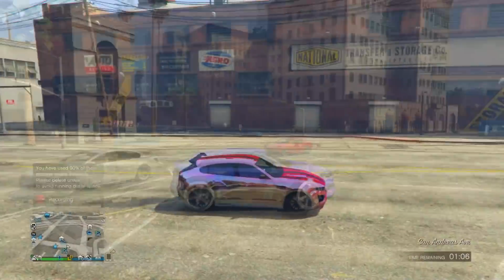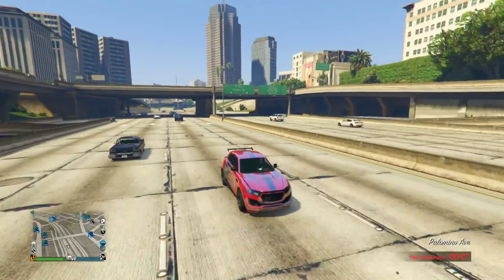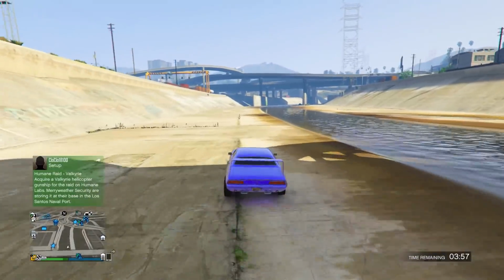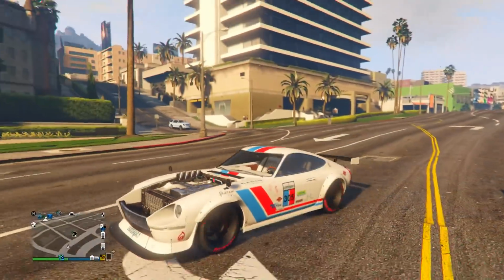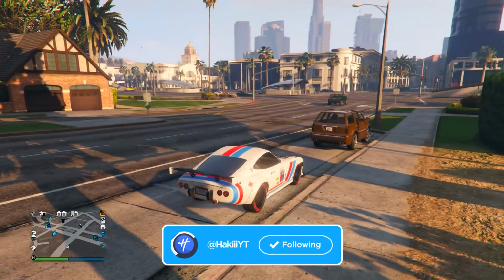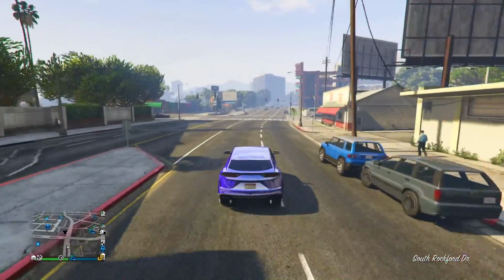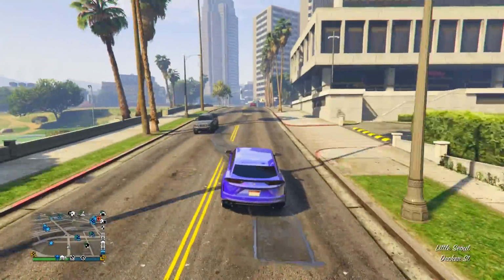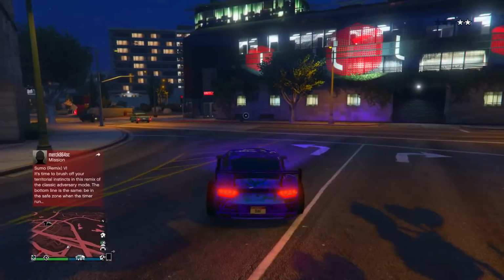Best Underrated Cars You MUST Get Right Now In GTA 5 Online #4 - Top 5 Underrated Cars In GTA 5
GTA 5 Online Underrated Cars / Best Underrated Cars In GTA 5 Online / Top Underrated Cars In GTA 5 Online / GTA 5 Underrated Vehicles

-This video does NOT contain a GTA 5 money glitch nor does it show any way to gain illegitimate money, in game items or give anyone an unfair advantage in game.

In this video I'm going to be playing showcasing the best underrated cars in gta 5 online. Let me know if you would like to see more gta 5 underrated cars videos by liking and commenting!

Tags -

underrated cars in gta 5 online,
underrated stance cars gta,
underrated jdm cars gta 5,
gta v online underrated cars,
gta online most underrated cars,
gta v most underrated cars,
underrated gta 5 drift cars,
gta 5 underrated cars,
gta v underrated cars,
gta 5 most underrated cars,
gta v best underrated cars,
gta 5 best underrated cars,
most underrated gta 5 cars,
gta 5 top 10 underrated cars,
gta 5 top 5 underrated cars,
gta 5 best cars to customize online,
gta 5 best cars to buy,
gta 5 best cars under 100k,
gta 5 best cars under 1 million,
gta 5 best cars under 200k,
gta 5 best cars to customize,
gta 5 best cars under 500k,
gta 5 best cars above 1 million,
gta 5 best cars all classes,
gta 5 best cars that are cheap,
gta 5 best cars to buy under 1 million,